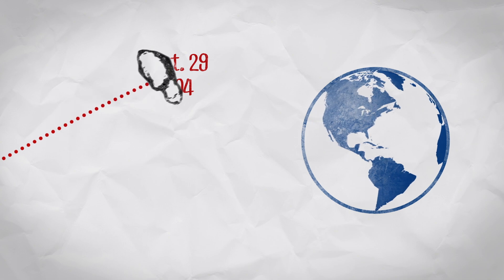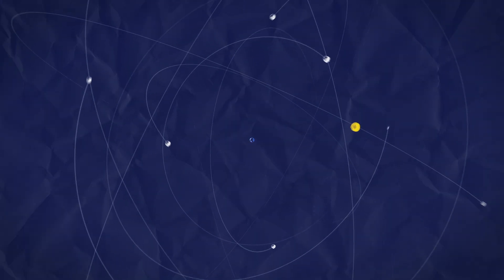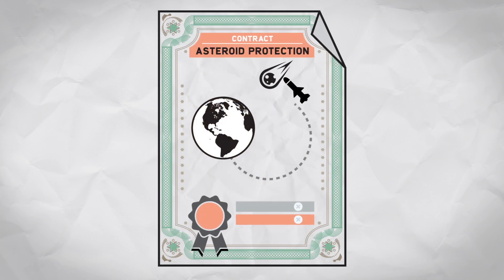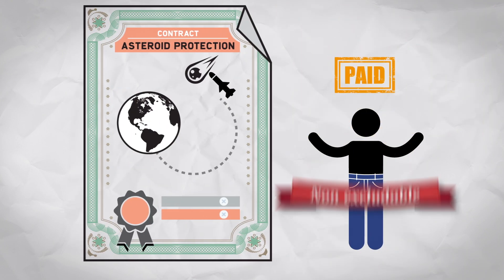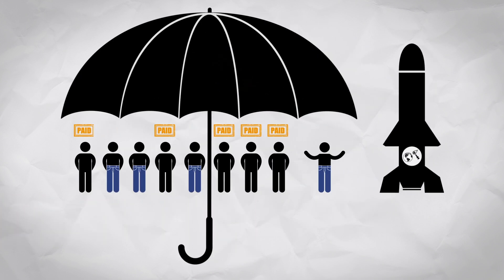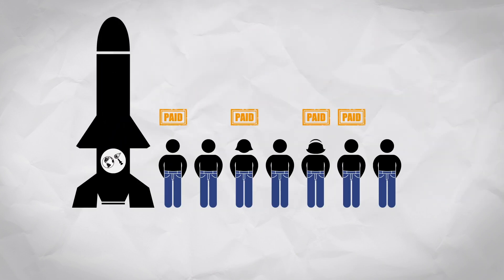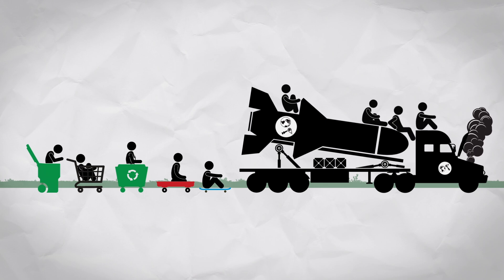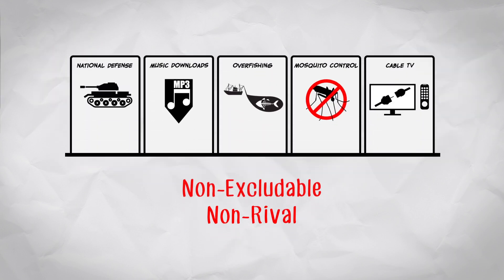Public Goods and Asteroid Defense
While the probability of an asteroid hitting the planet is very low, its effect would be disastrous for all of us. So, who should pay for asteroid protection? A good like asteroid defense — a public good, meaning it’s nonexcludable and nonrival — has some unusual properties that challenge markets. We explore the curious case of public goods in this video and others in this section.